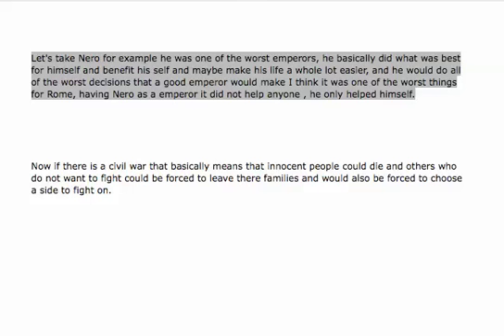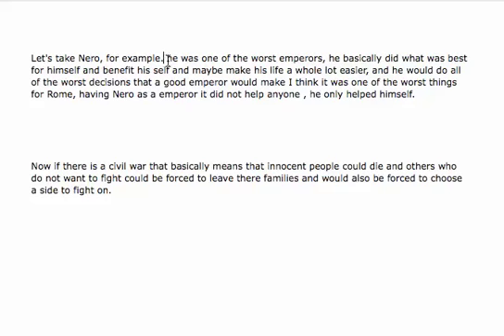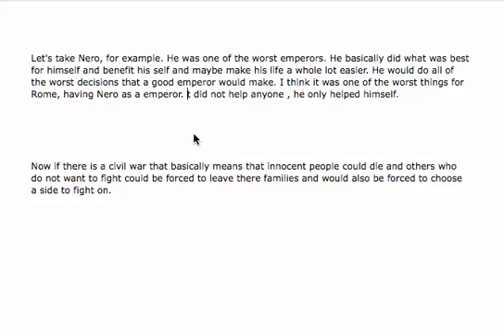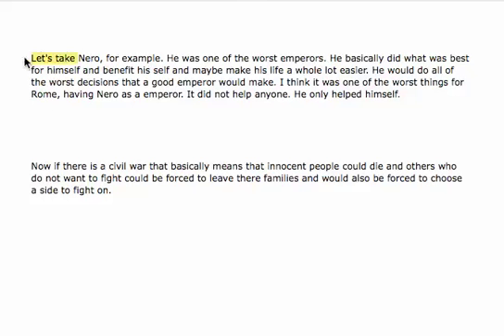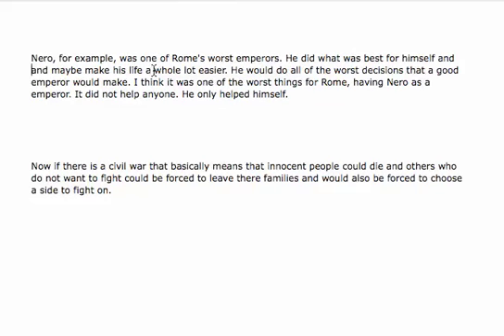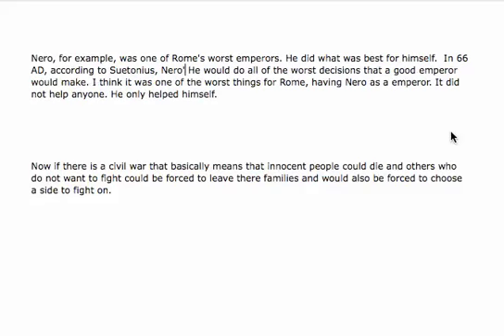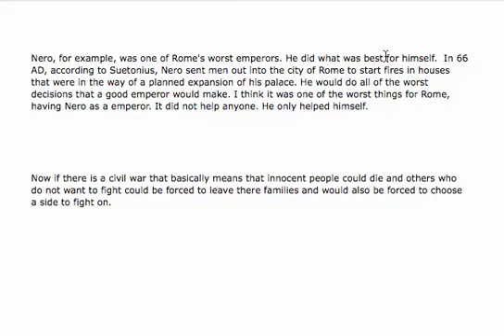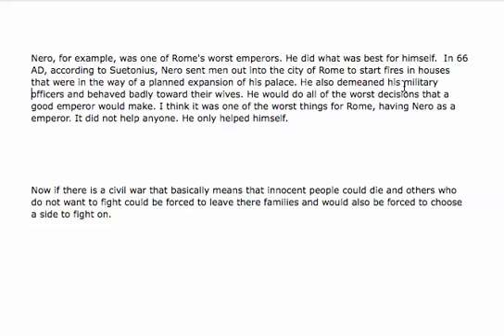EH6. Add supporting detail